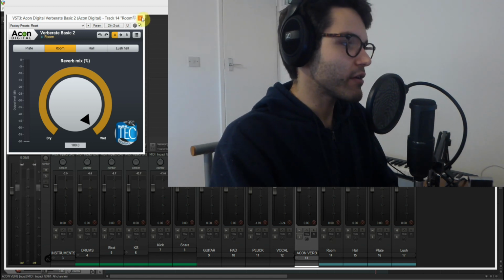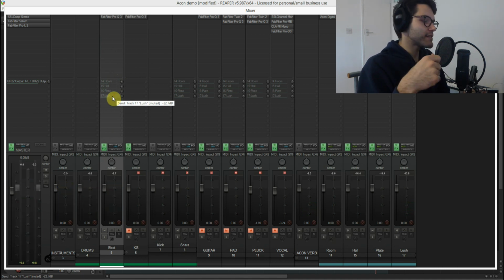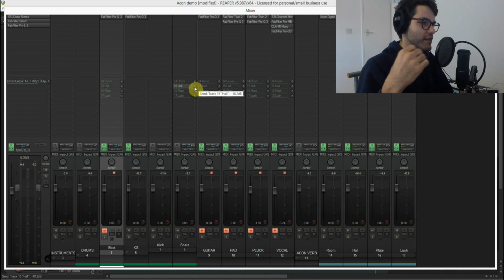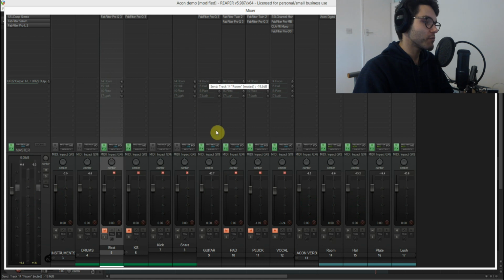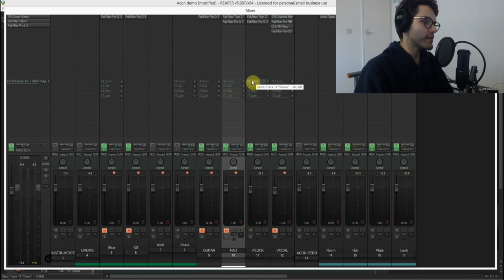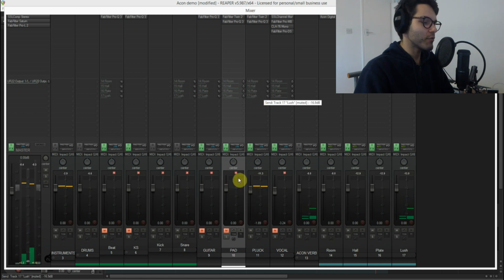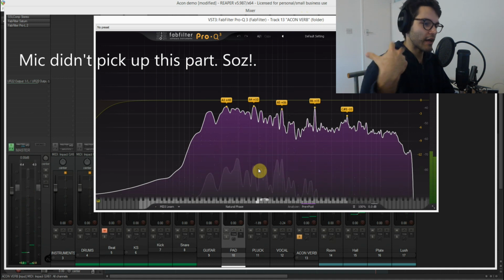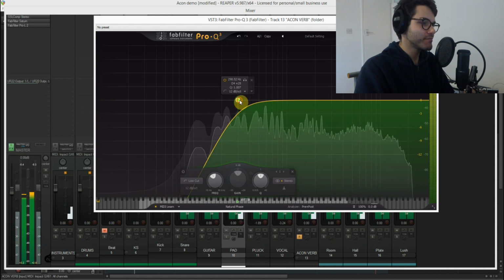Best free reverb: Acon Digital Verberate Basic 2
This is by far the best free reverb plugin out there. It offers soooo many of possibilities for something its size!